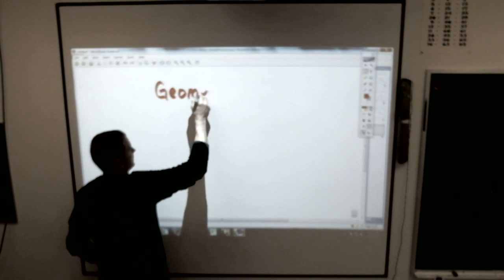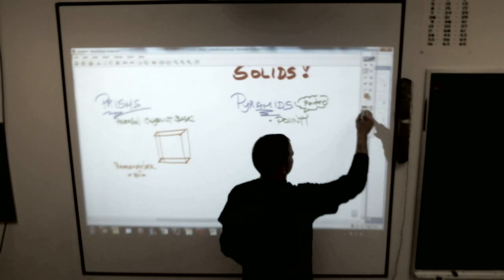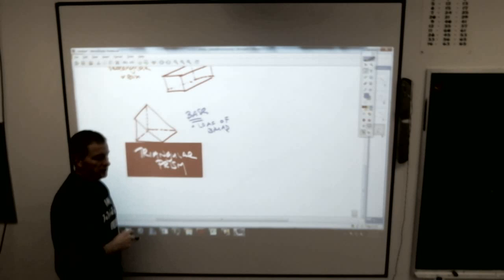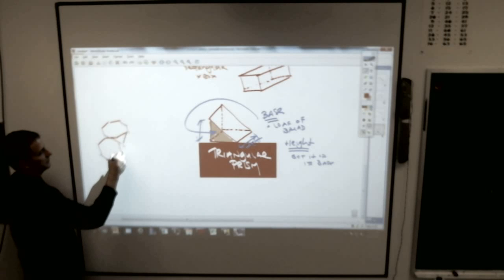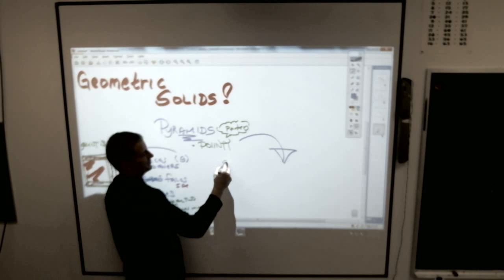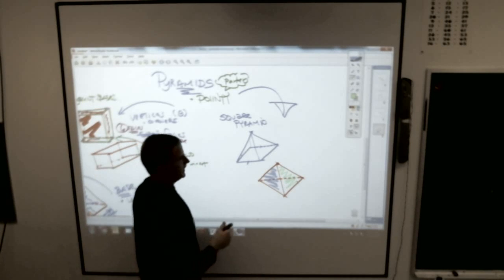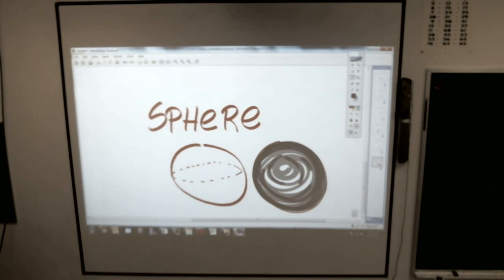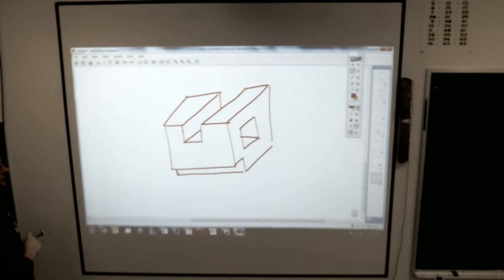7 Geometric Solids invest 4 40